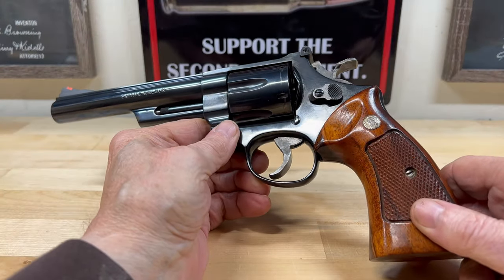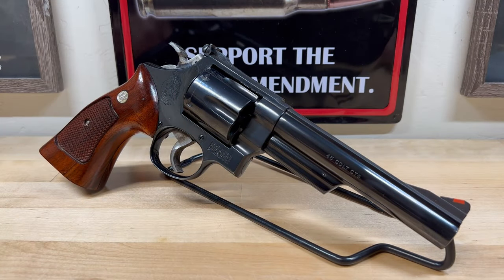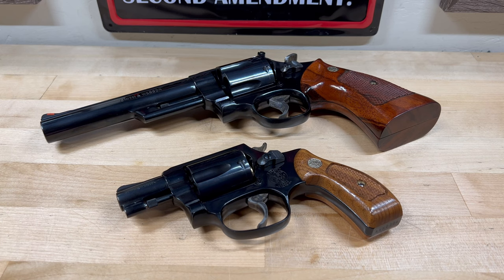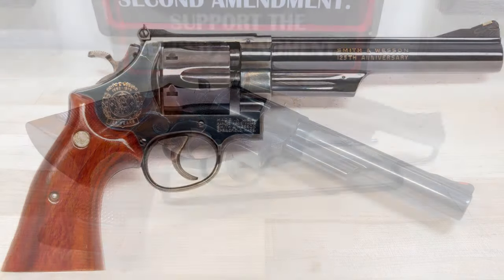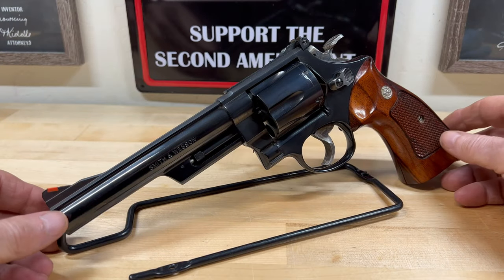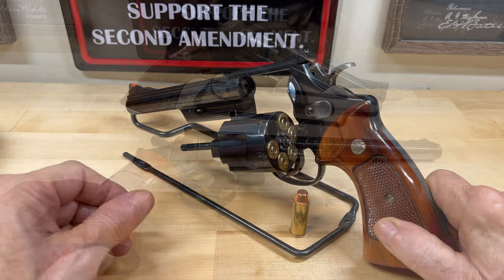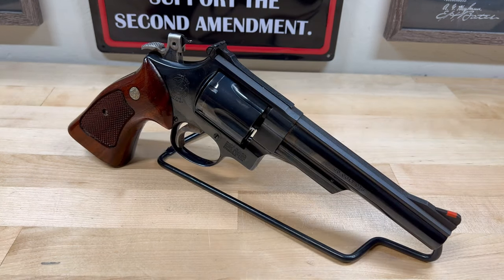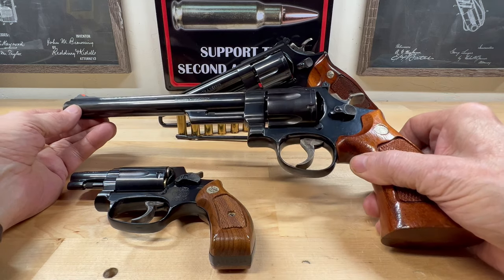Smith & Wesson Model 25 - (Part 2)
Since there was a number of requests for more information on the Model 25, I'll attempt to cover that in today's video.